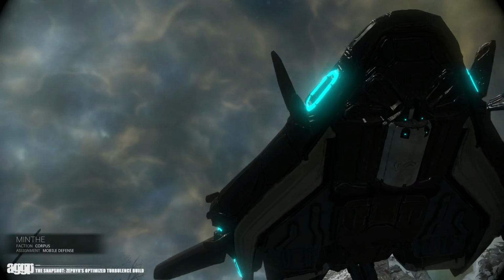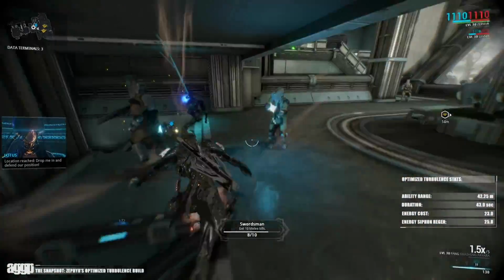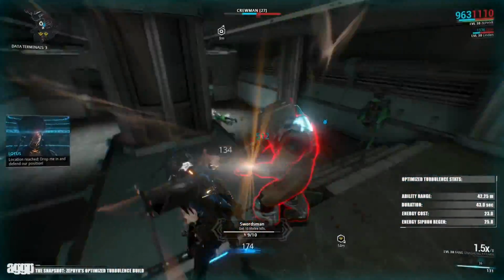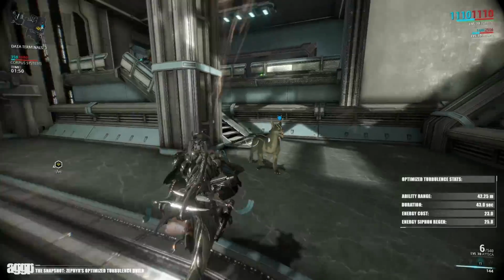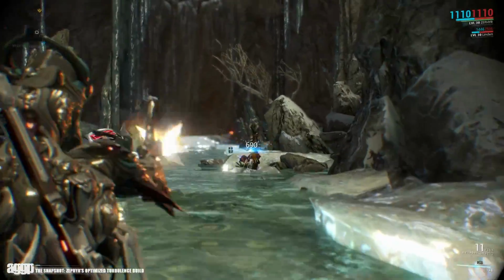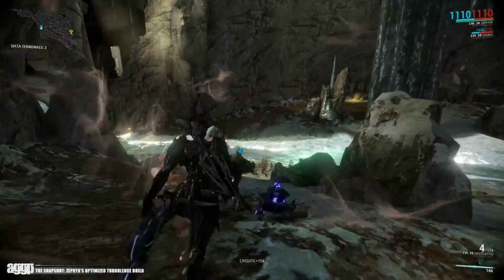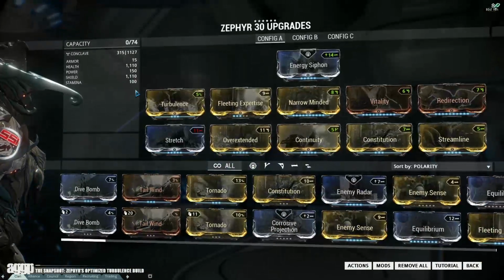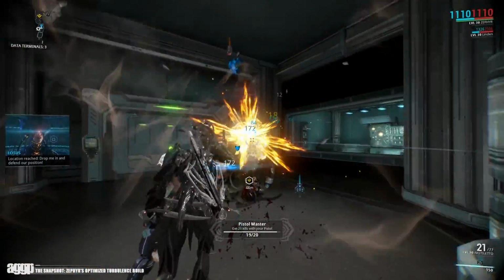Warframe: Zephyr's Optimized Turbulence Build - 5 Forma [snapshot]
Due to a very minor editing error that is driving my OCD up the wall, this is a re-upload.

So I'm testing out a new format for build videos.  Just a quick snapshot of the build along with what factions and mission types it works well for, and a break down of the abilities mechanics.  No hand holding.. just a quick build snapshot, and then the real meat of how it works!